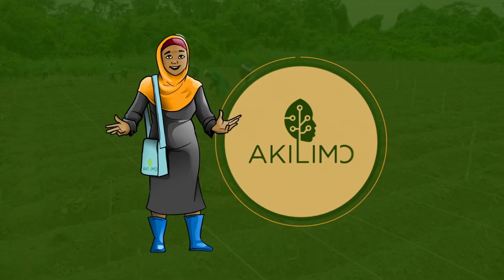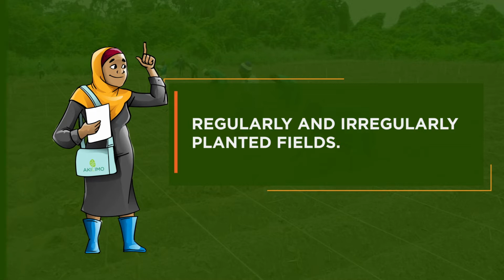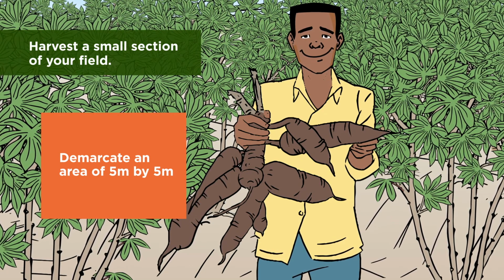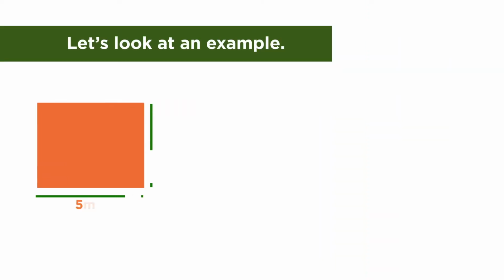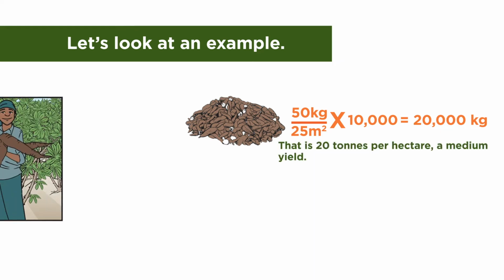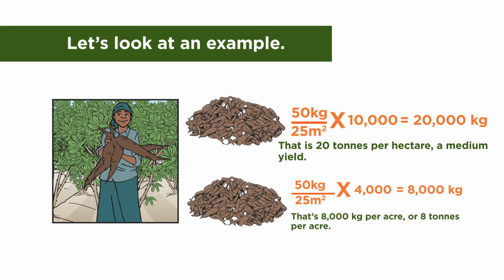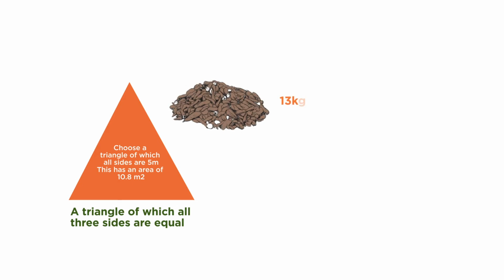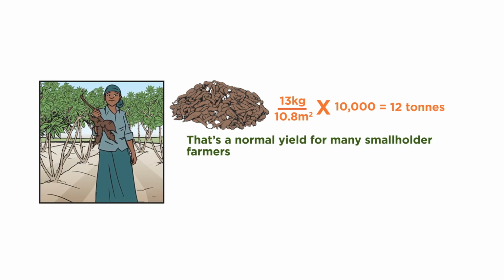FERTILIZER RECOMMENDATION 11